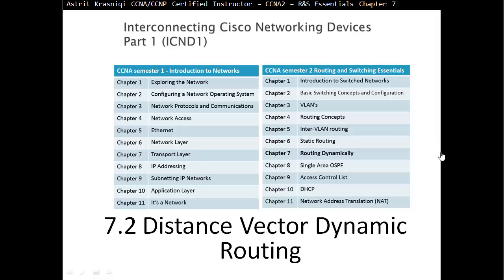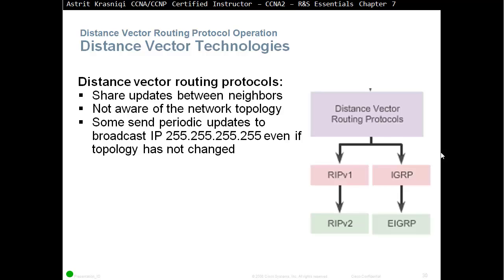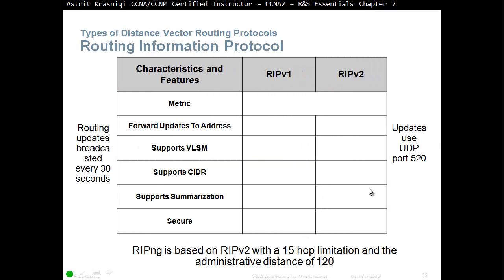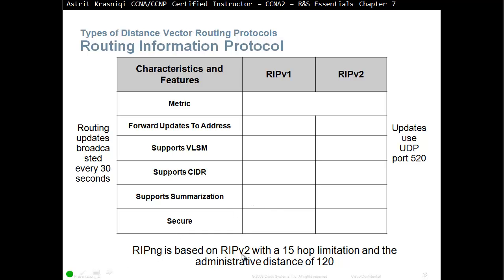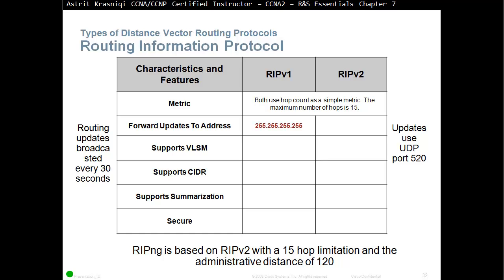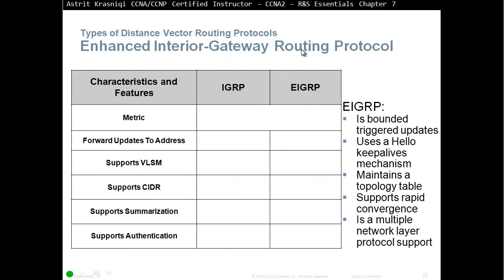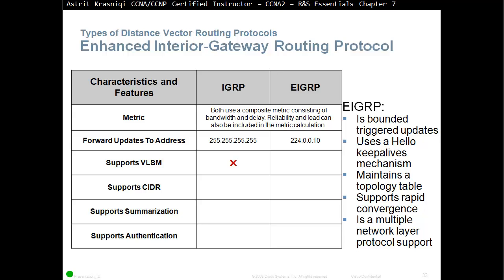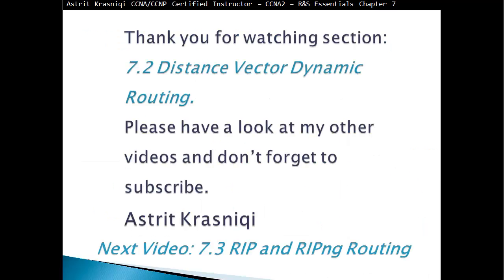7.2 Distance Vector Dynamic Routing: Routing Dynamically (CCNA 2: Chapter 7)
7.2 Distance Vector Dynamic Routing
Describe the process by which distance vector routing protocols learn about other networks.
Identify the types of distance-vector routing protocols.

This chapter introduces dynamic routing protocols, including the benefits of using a dynamic routing protocol, how different routing protocols are classified, and the metrics routing protocols use to determine best path.
Other topics covered in this chapter include the characteristics of dynamic routing protocols and how the various routing protocols differ.
Network professionals must understand the different routing protocols available in order to make informed decisions about when to use static or dynamic routing.
They also need to know which dynamic routing protocol is most appropriate in a particular network environment.